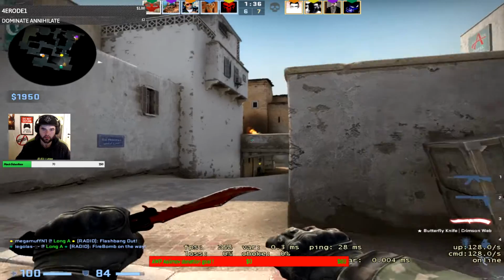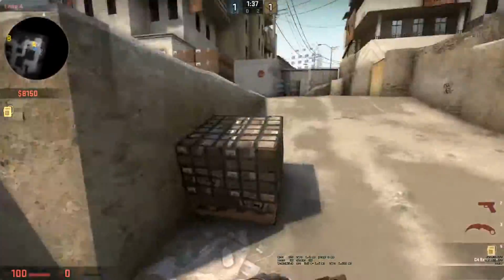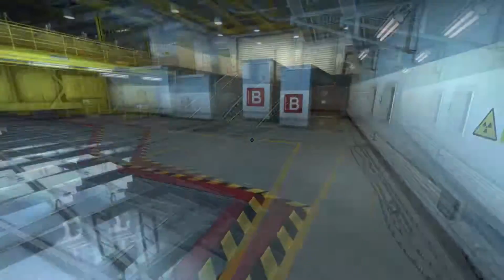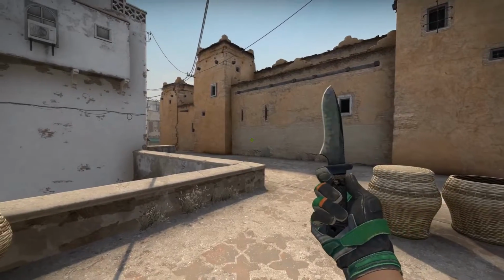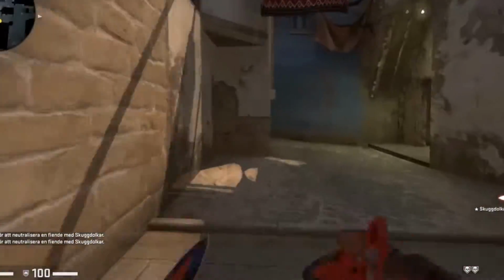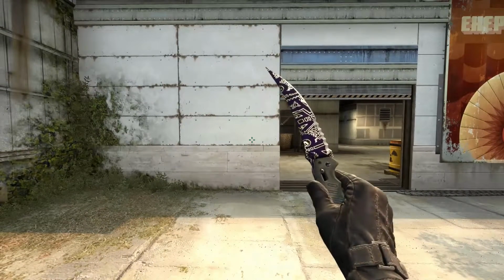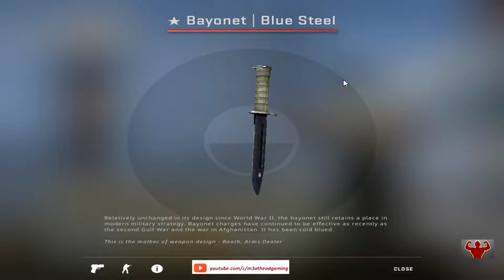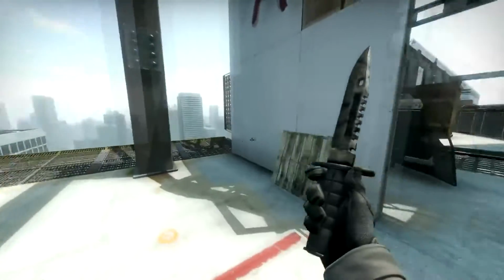KNIVES UNDER 150 € - Top 10 ! CS:GO Skins 2020